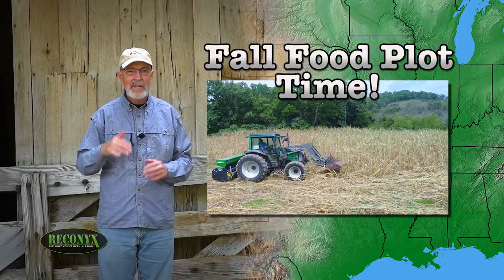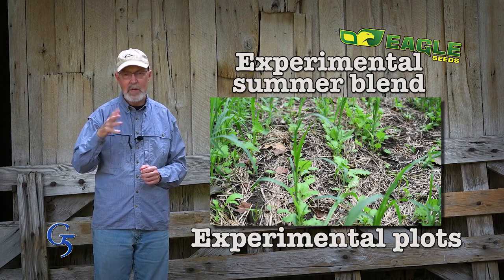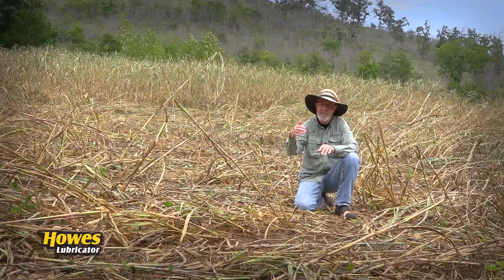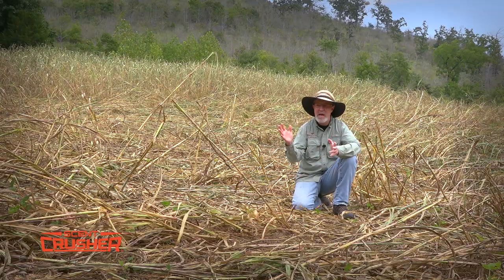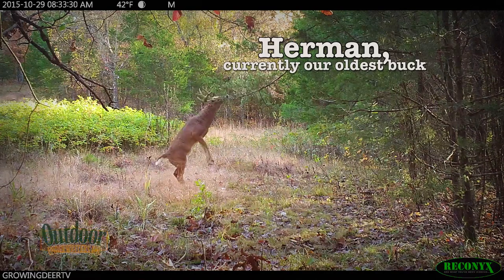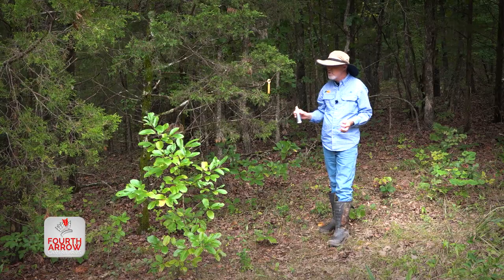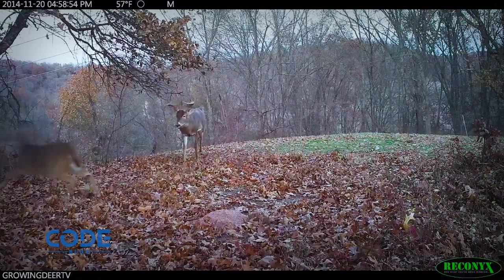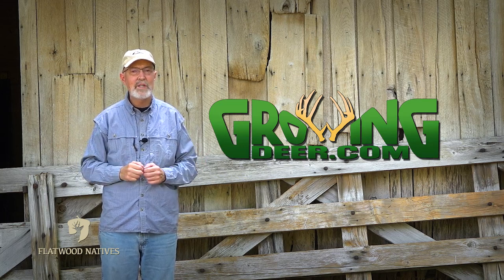Deer Hunters | Scrape Strategies and Fall Food Plots (#458)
It's time to be planting fall food plots!  Grant shows his food plot techniques then answers some commonly asked questions on how and when to plant/manage food plots.  Plus (5:49), he explains how to use real and mock scrapes as part of a hunting strategy. for more.  Deer Hunting and Food Plot products shown in this video